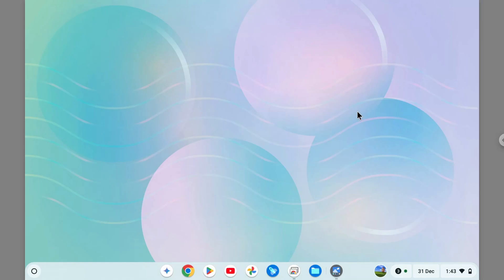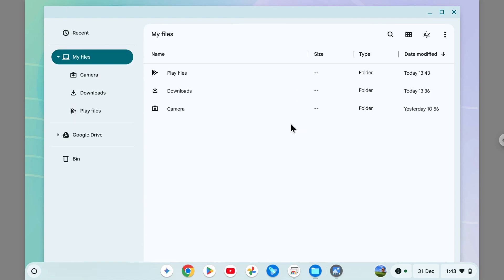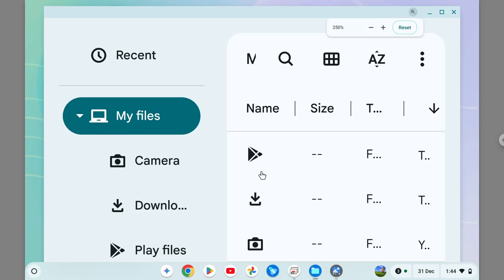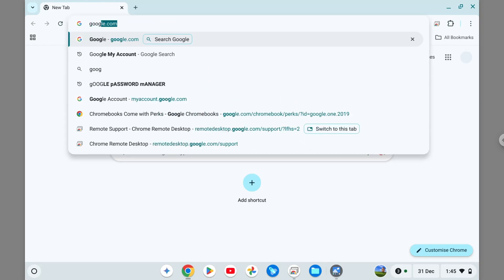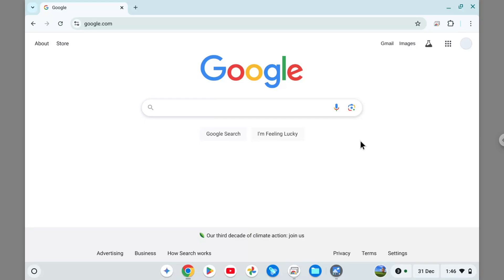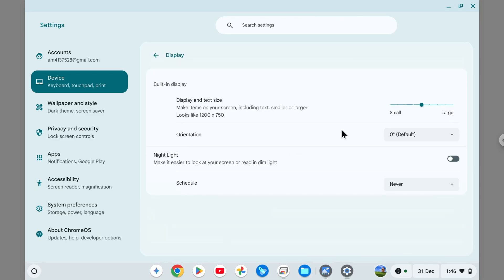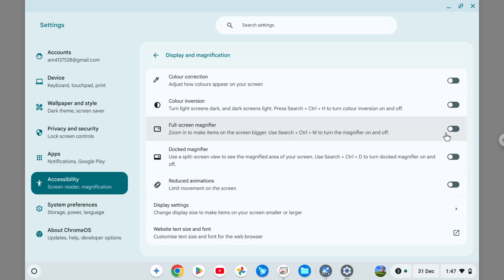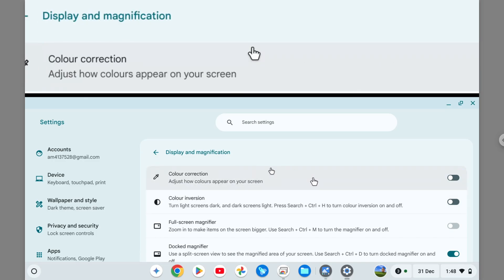How to Zoom In and Out Chromebook Screen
👉 Learn how to zoom in and out on your Chromebook screen with ease. This video guides you through multiple methods, including keyboard shortcuts, trackpad gestures, and settings adjustments. Whether you've accidentally zoomed in or need to adjust the screen size for better visibility, this tutorial will help you achieve the perfect zoom level for your needs. Follow simple steps to zoom in, zoom out, or reset to default, and enhance your Chromebook user experience.